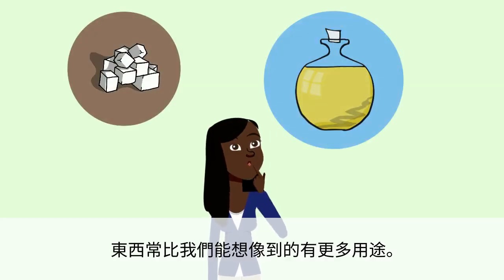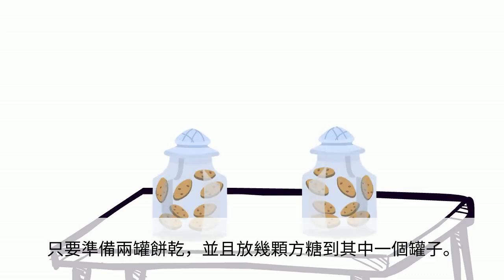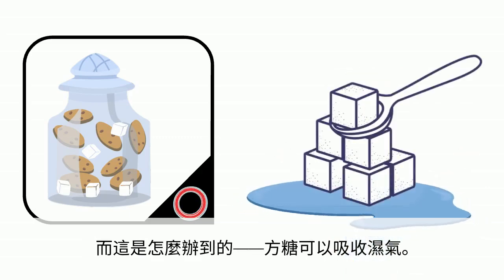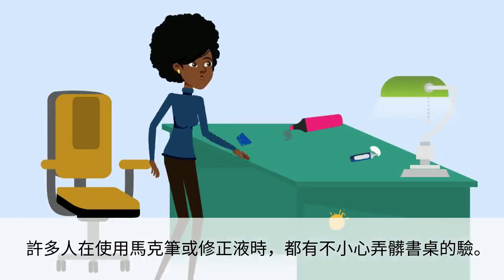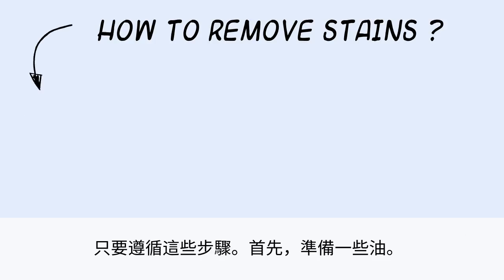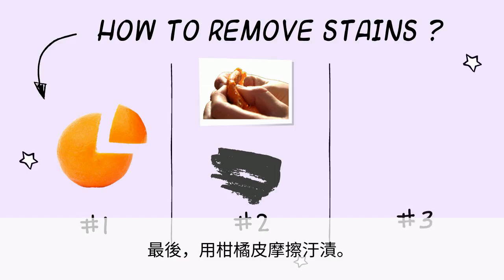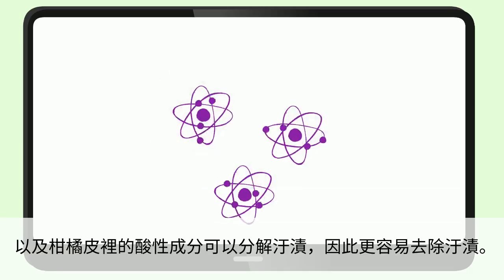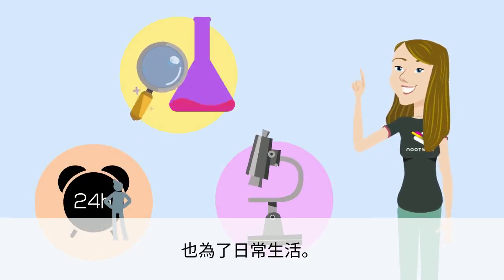普甲 B1U7 課文動畫 中字